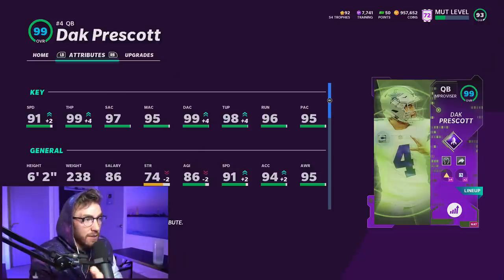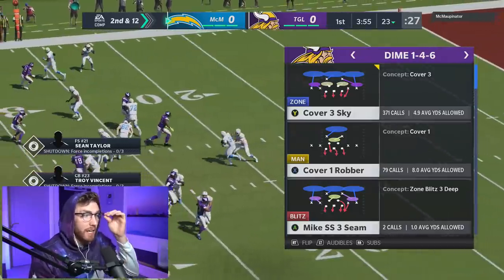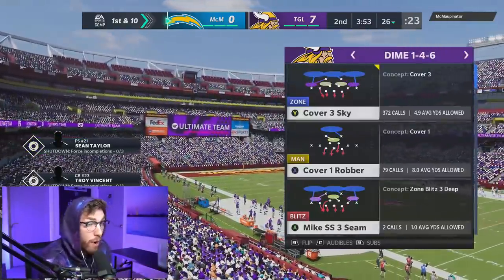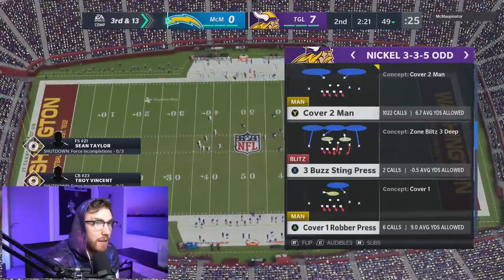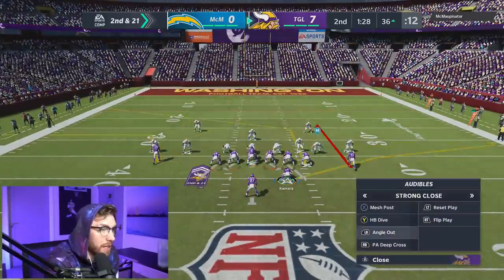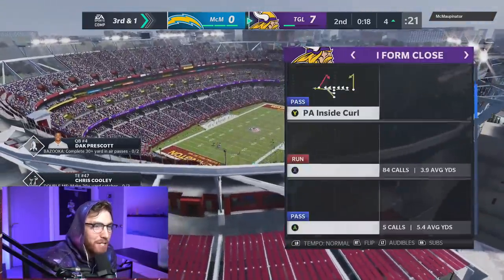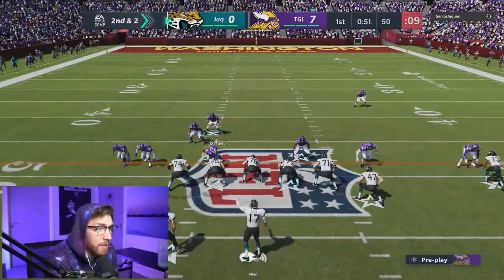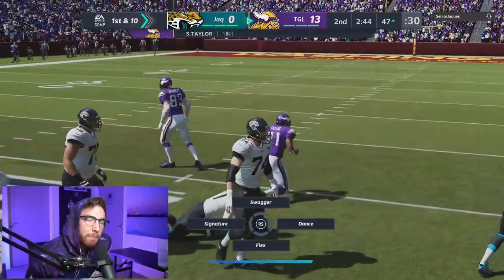This Dak Prescott gets the best ability in MUT...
Today I use brand new 97 overall Limited TOTW Dak Prescott & I equip QB Playmaker on him :)